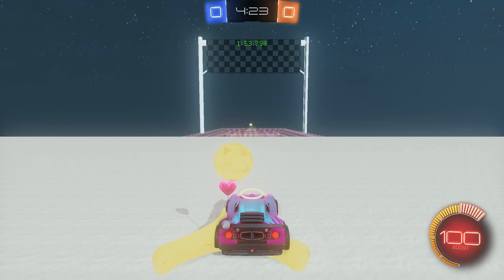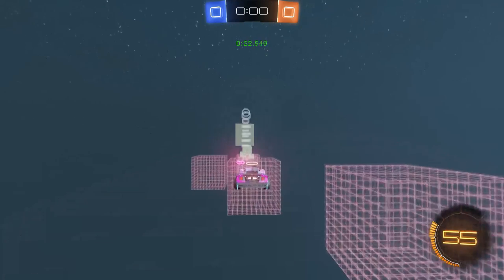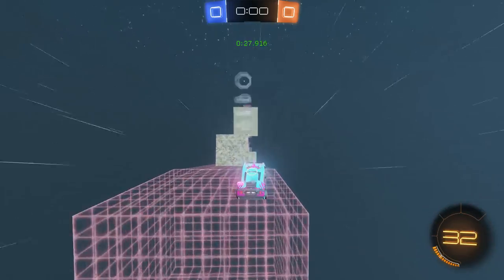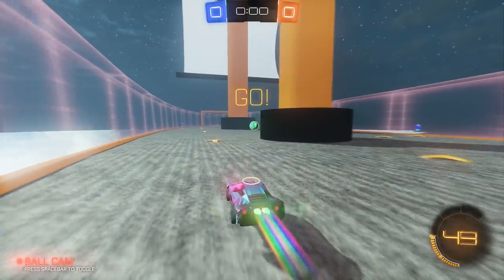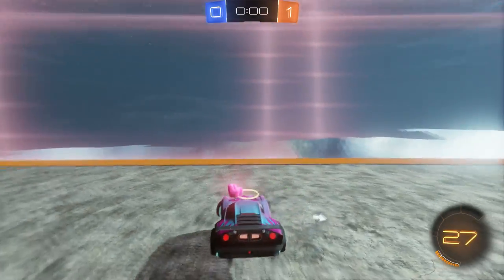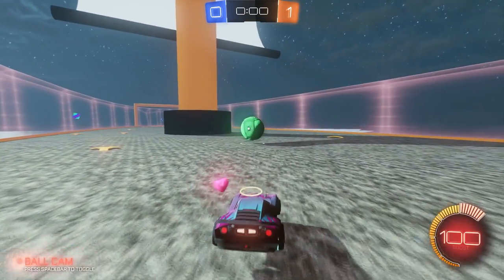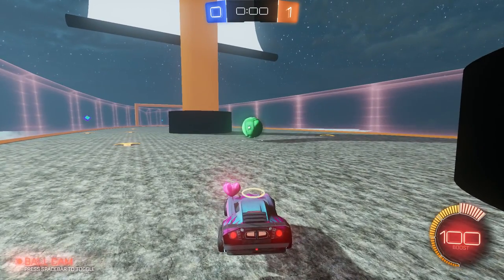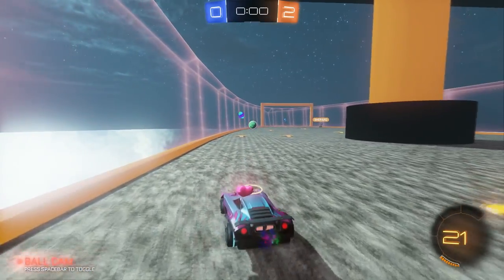Obstacle Course Race Track - Rocket League User Made Map of the Week (Episode 6)